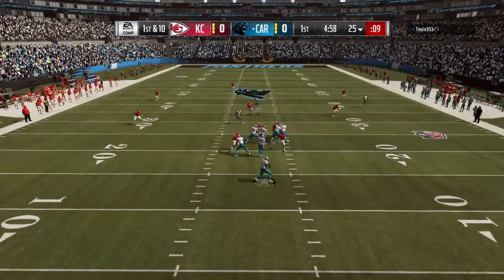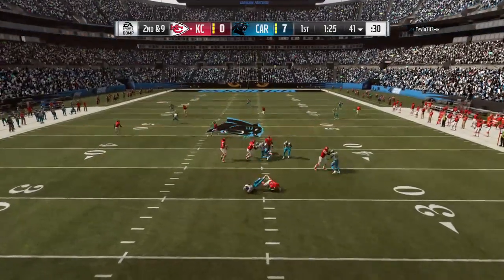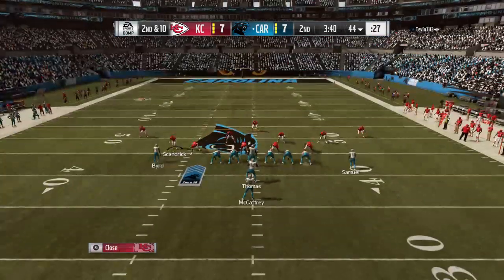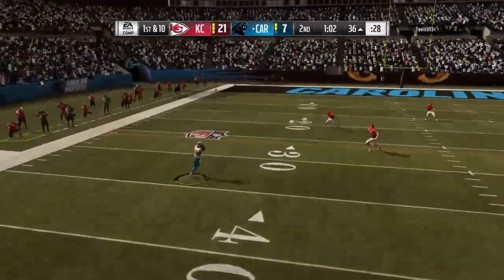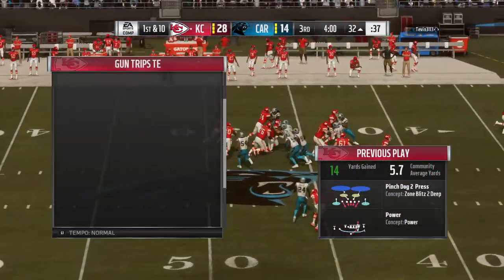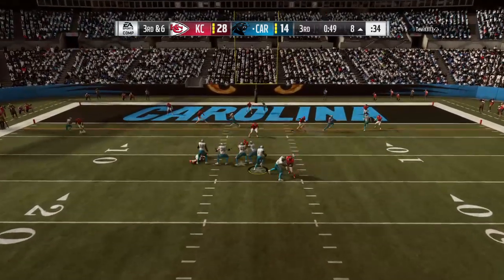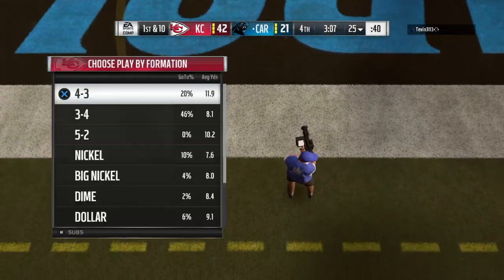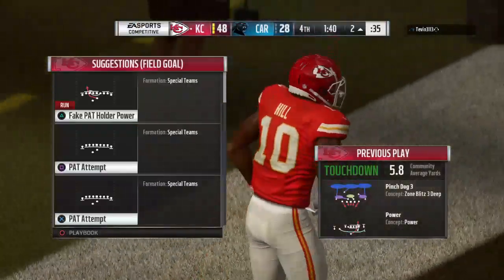Madden 19 WildCatWillie